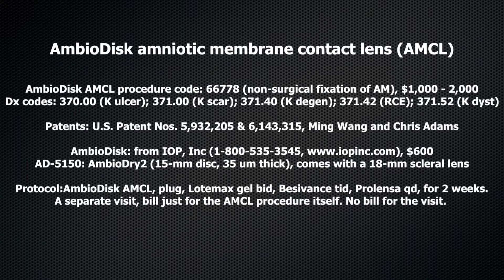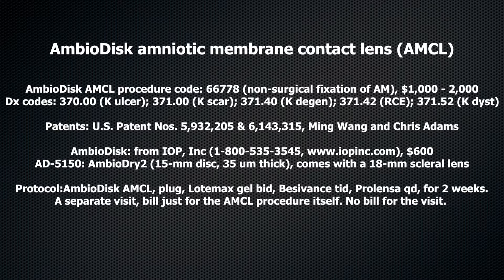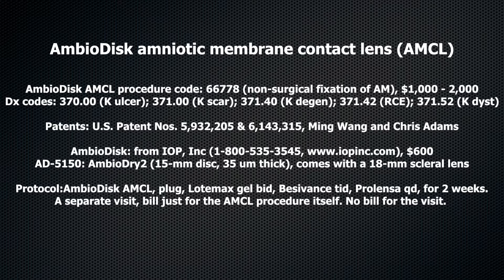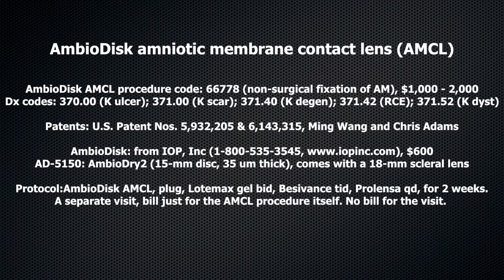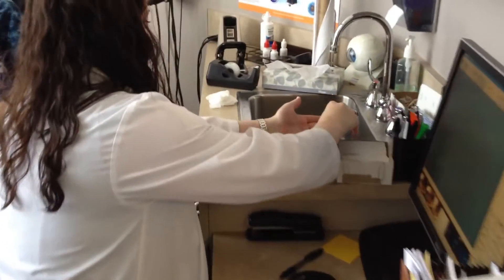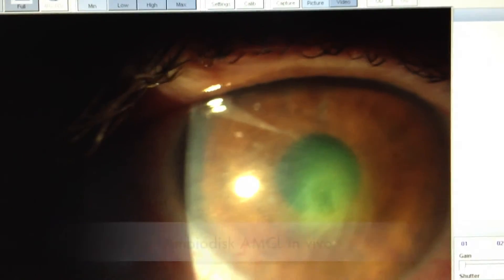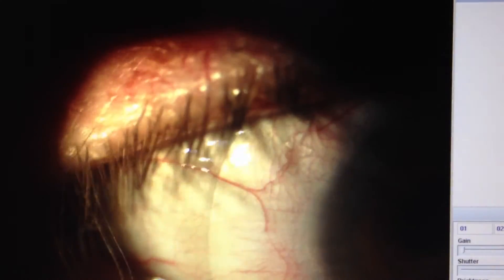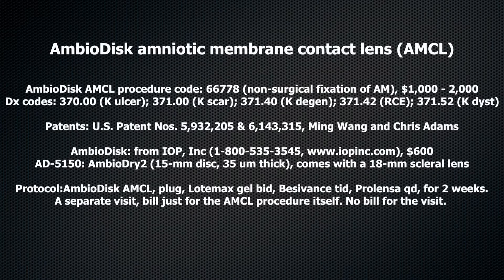AmbioDisk amniotic membrane contact lens patient #7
Dr. Ming Wang, Harvard & MIT (MD, magna cum laude); PhD (laser physics)

Wang Vision Cataract and LASIK Center
1801 West End Ave, Ste 1150